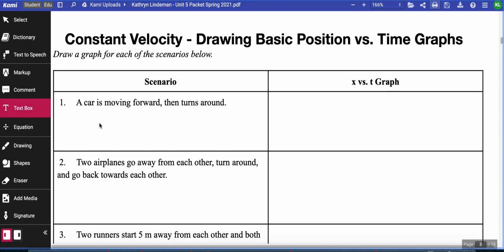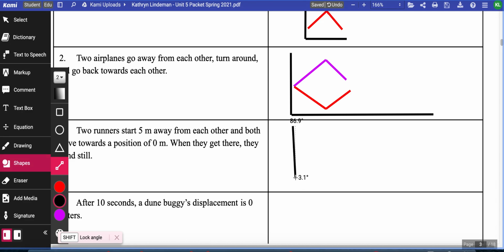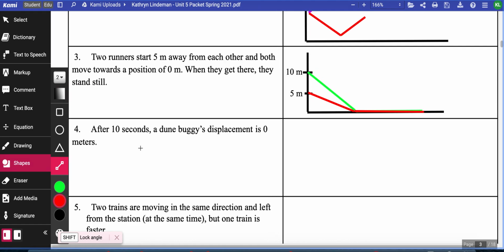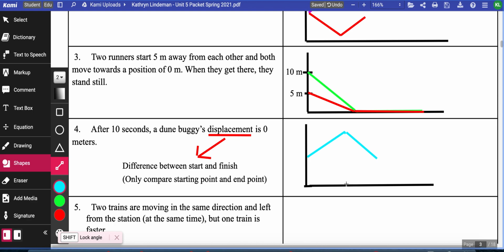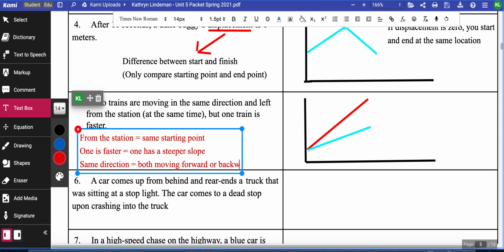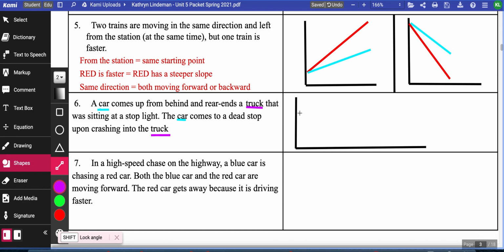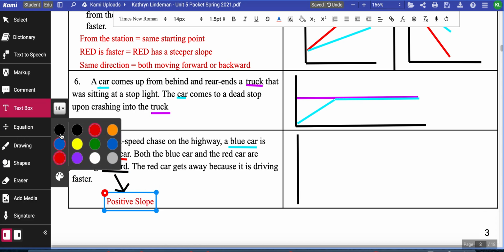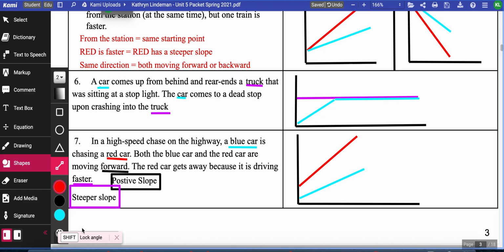Unit 5 Packet Page 3